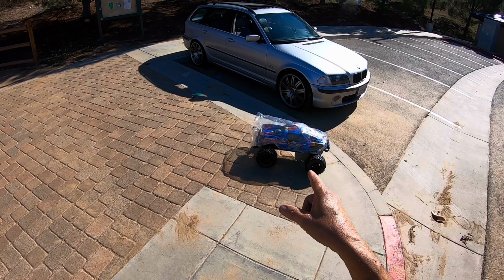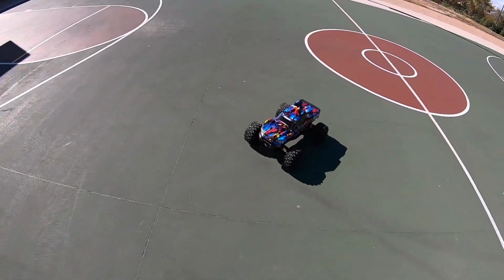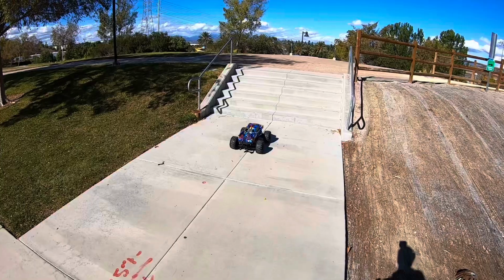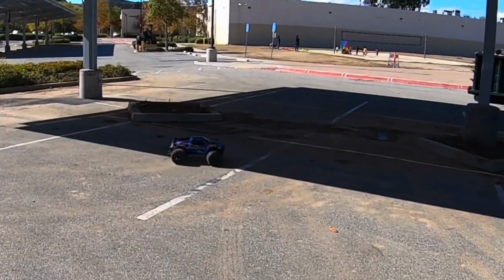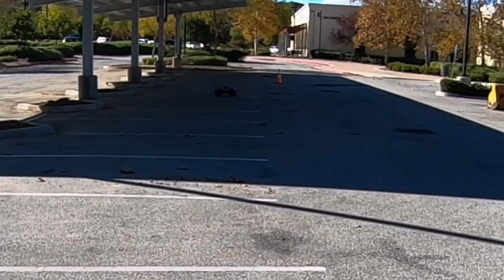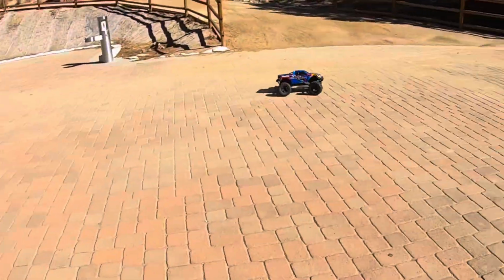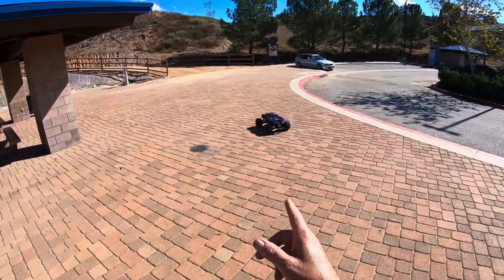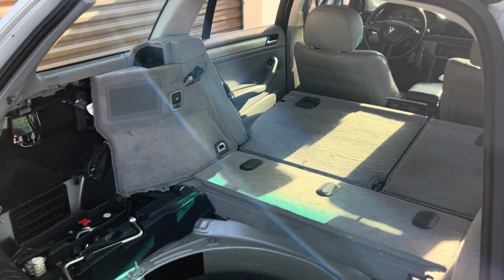New Traxxas XMAXX 8S Max6 ESC First Startup & Run Getting Settings Dialed In